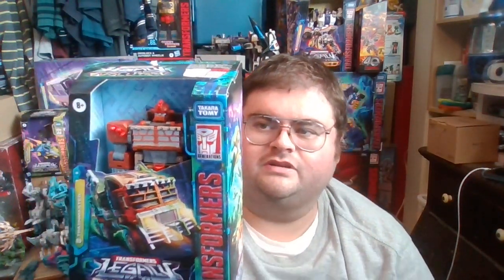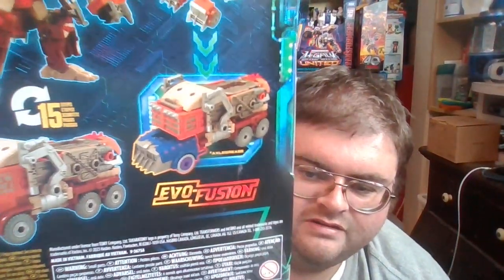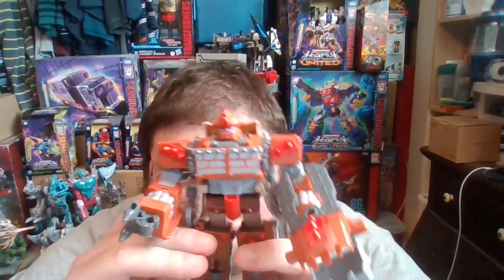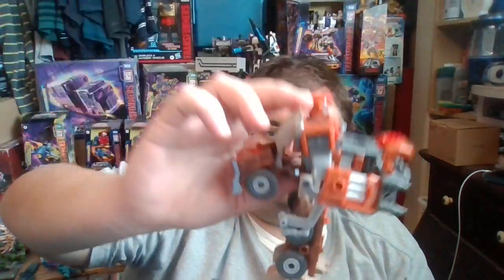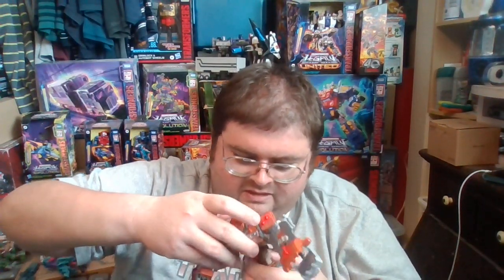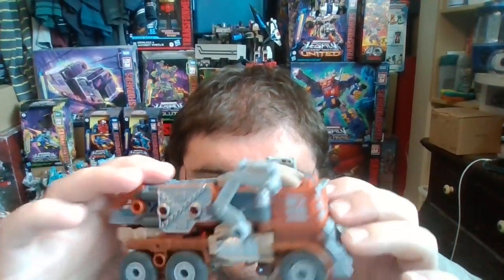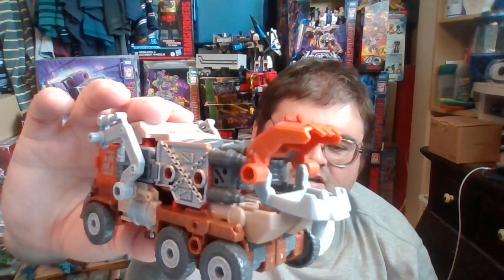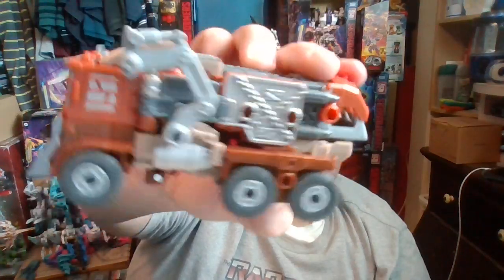Transformers Legacy Evolution Trashmaster review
This is a review of the Transformers Legacy Evolution voyager class Junkion Trashmaster action figure.

A new mold and a new character, Trashmaster is the latest member of the Junkions who takes pride in his work of collecting the unwanted junk, garbage, and trash that even the Junkions consider worthless (i.e. Decepticons). Trashmaster really is more then meets the eye, due to his ability of dismantling his body parts and becoming a weaponizer to help his fellow Junkions and Autobots turn the Decepticons into piles of garbage.